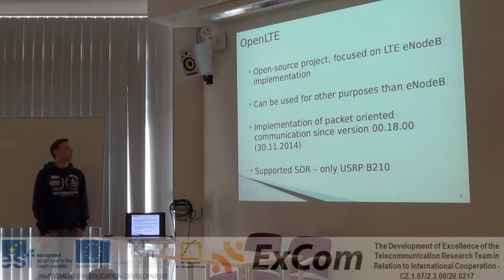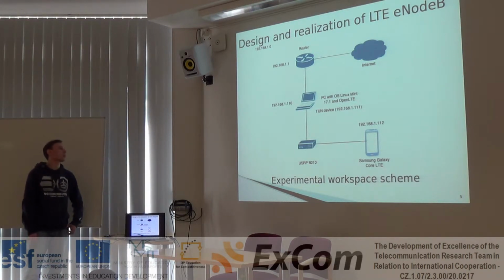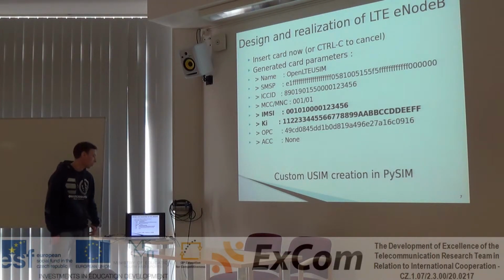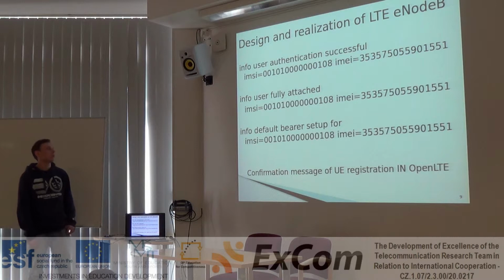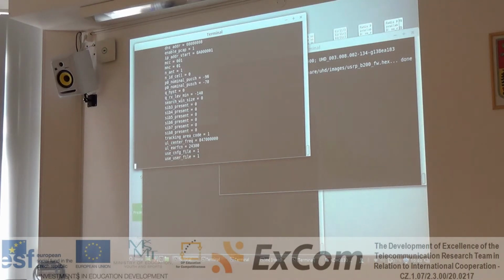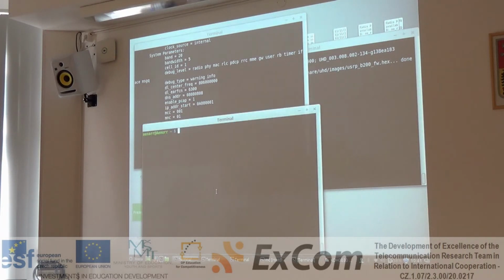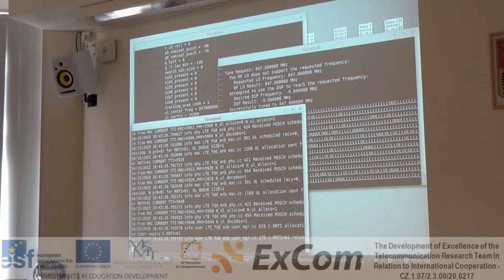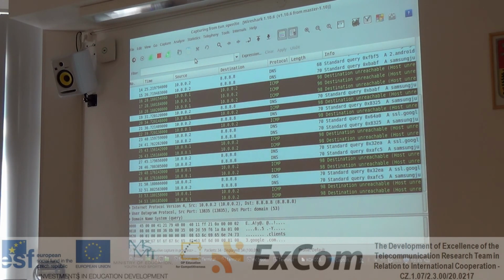ExCom - USRP B210 as Platform for Building Elements of Mobile Network